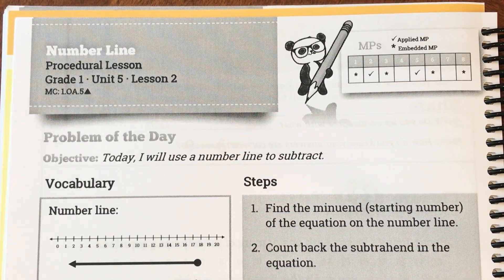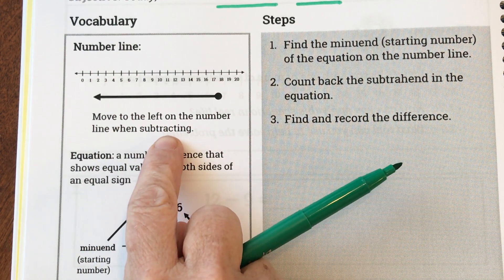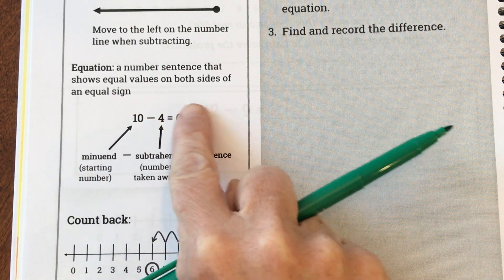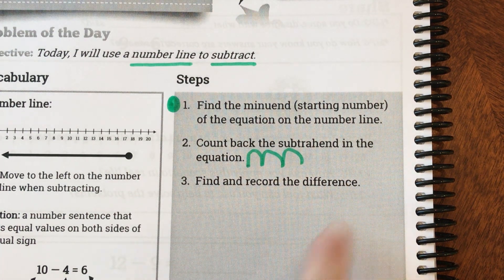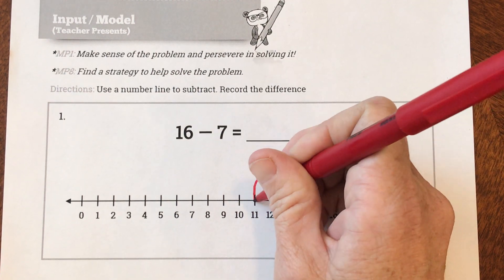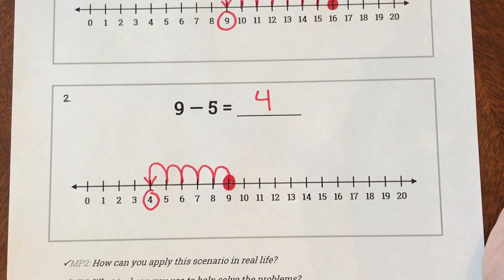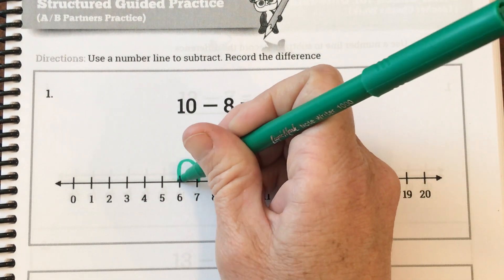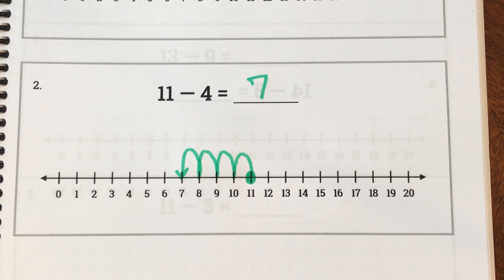1st Grade 20/21 Lesson 5-2